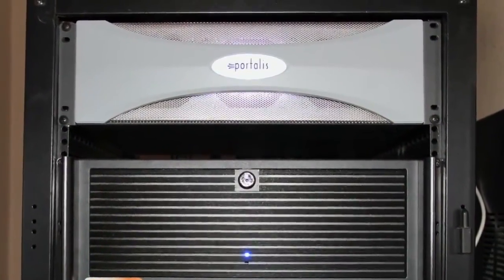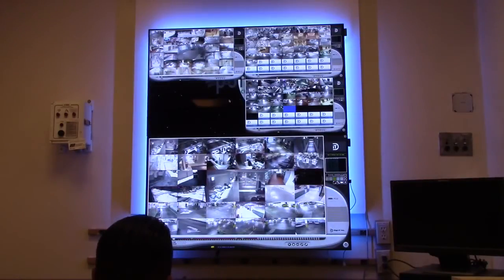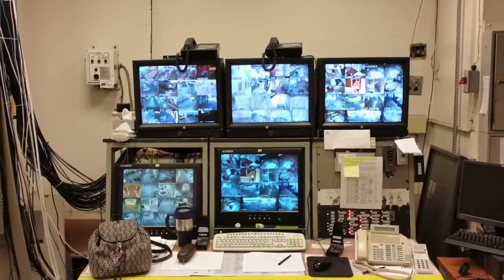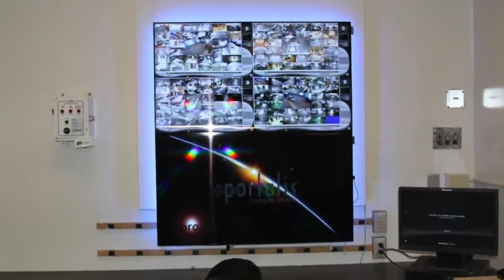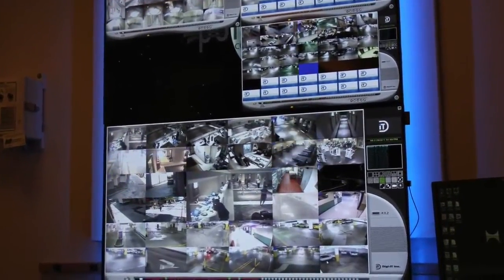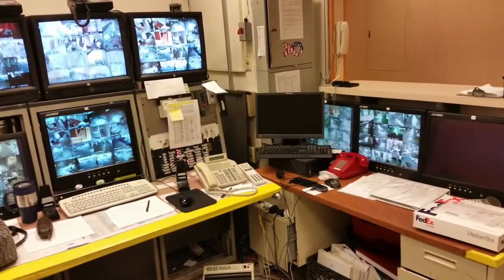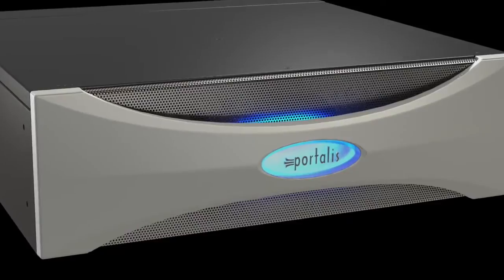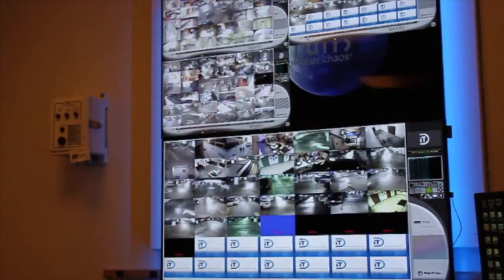pro-xi Customer Testimonial - VMP